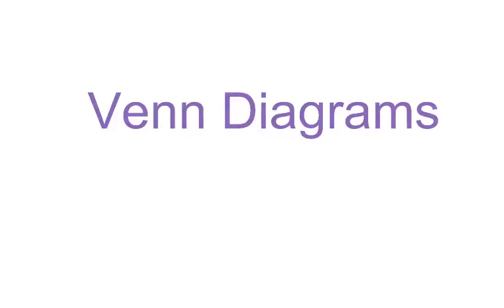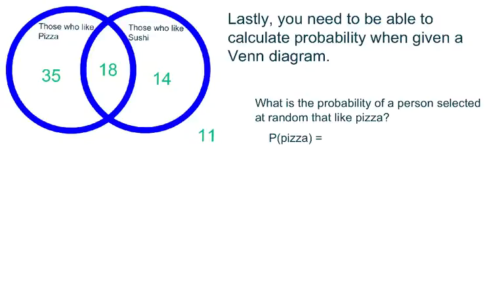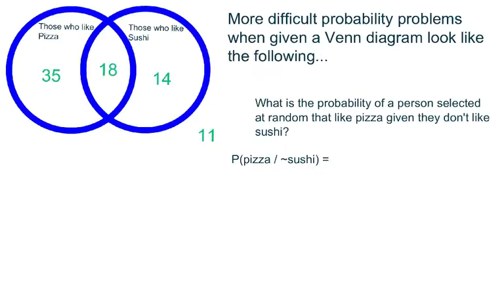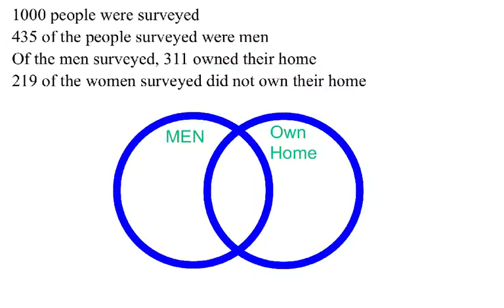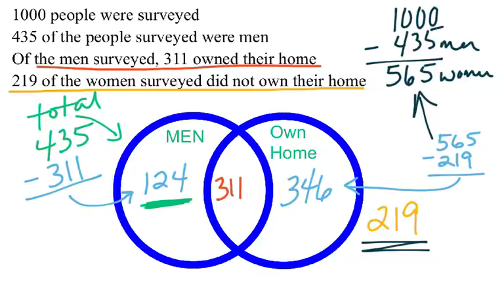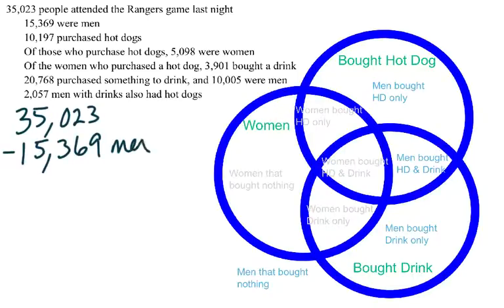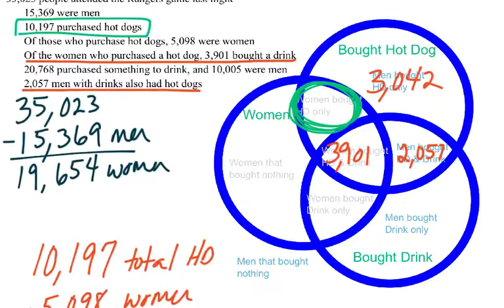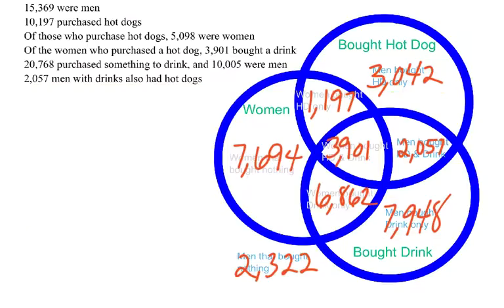Unit 2 - Venn Diagrams